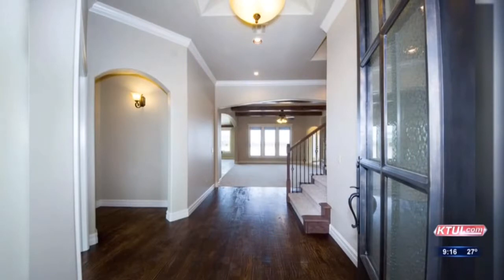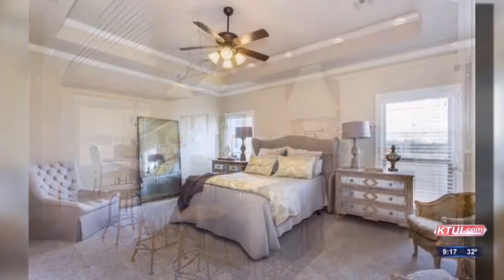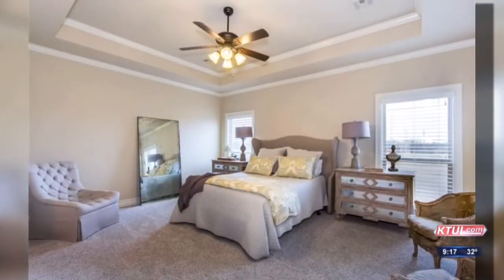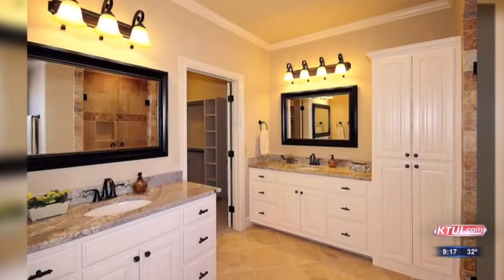Executive Homes | Tulsa New Homes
We are a locally owned family business that is in its third generation of providing distinctive homes to those in the greater Tulsa area.

From lot development, to creative floor plans and finishes, construction and permanent financing, and ongoing service to our homeowners, we build distinction.